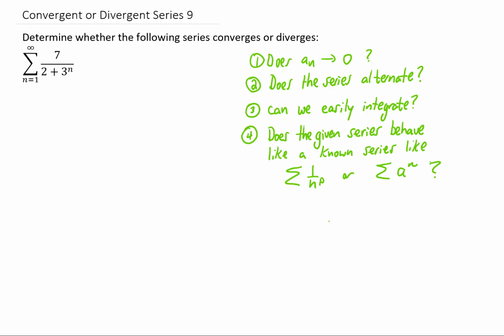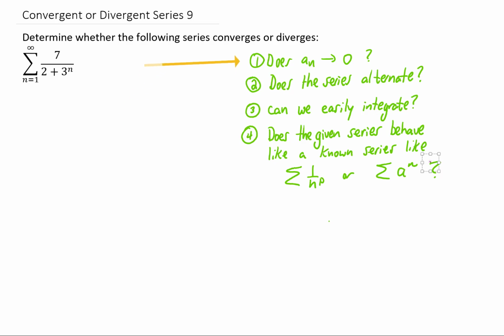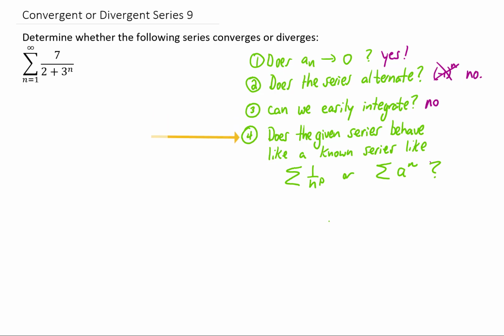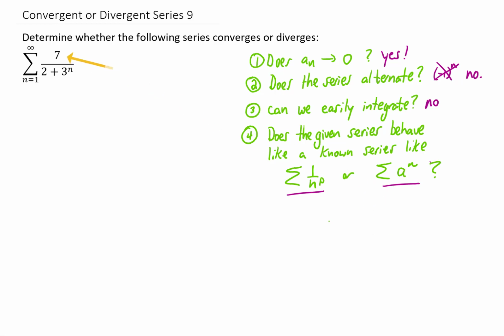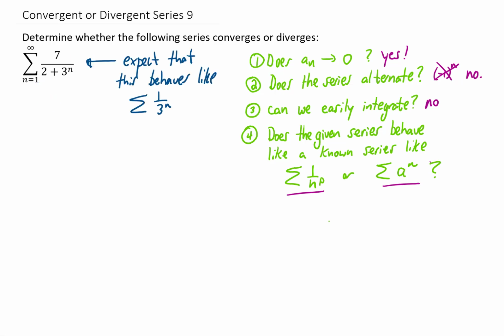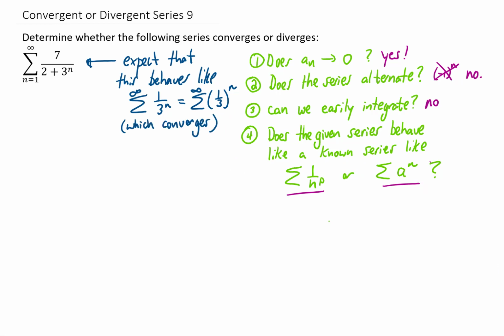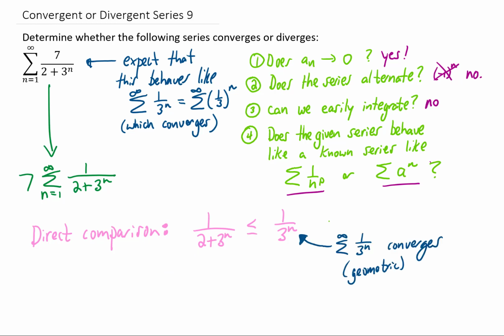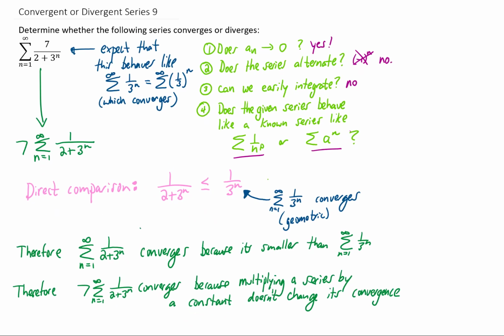Determine whether the series SUM_1^infty 7/(2+3^n) converges or diverges. (Series #9)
Here is a series convergence problem where we aren't given any direction as to which test we should use to determine convergence or divergence. Let's walk through it!